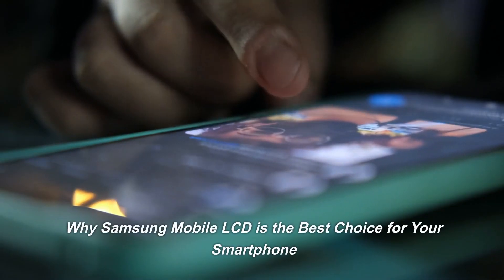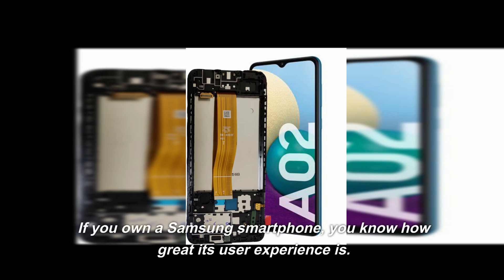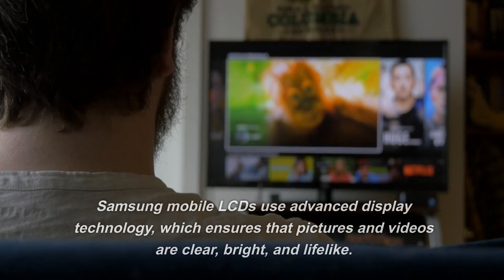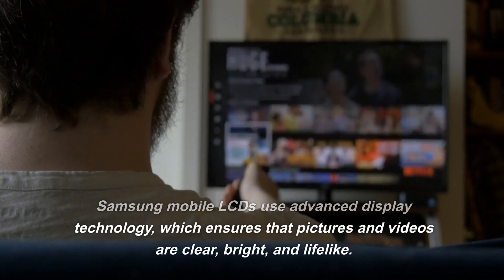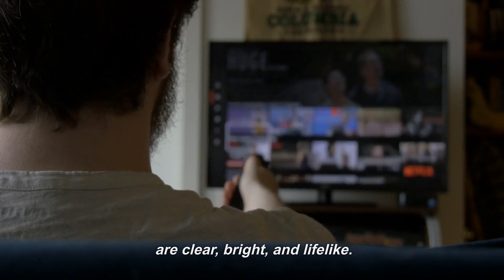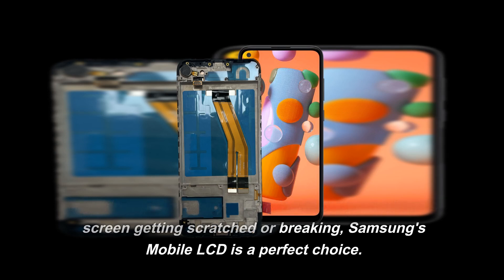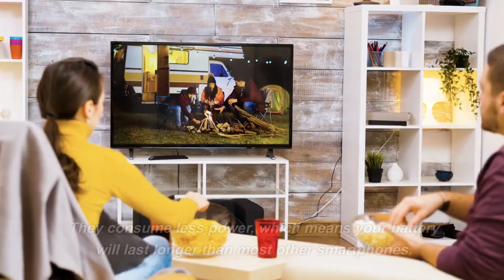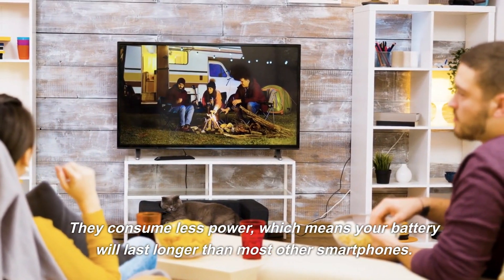Why Samsung Mobile LCD is the Best Choice for Your Smartphone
This video is mainly to show our products to you. Include samsunglcd displaymobile mobileleddisplay samsunglcdscreen iphonelcdwholesale and so on.

If you own a Samsung smartphone, you know how great its user experience is. And there’s no doubt that it is the mobile LCD component that sets it apart from others. Samsung has been a game-changer in the smartphone industry, and its LCD technology is one of the reasons why it dominates the market. But you might be wondering, what makes Samsung’s mobile LCD so special? In this blog post, we will dive into why Samsung Mobile LCD is the best choice for your smartphone.